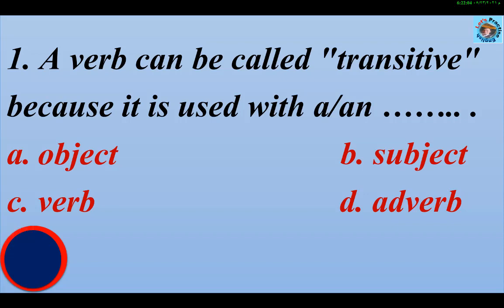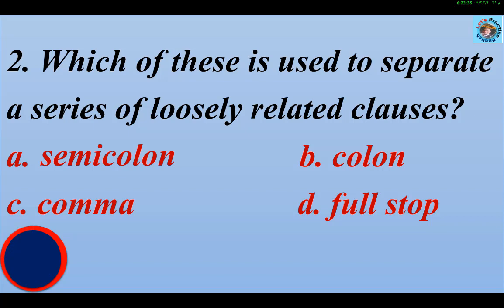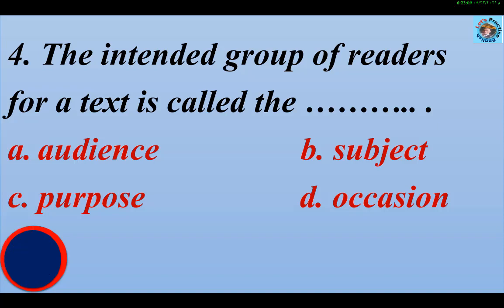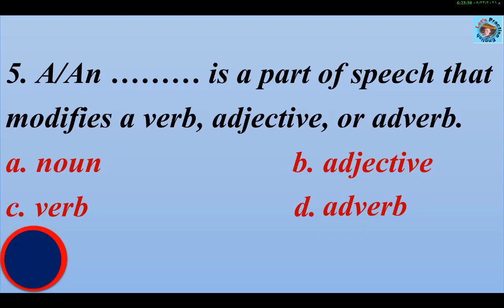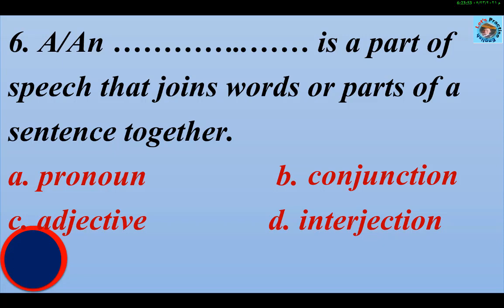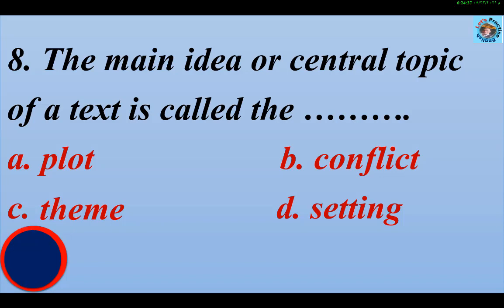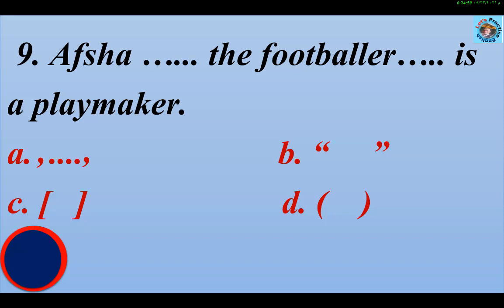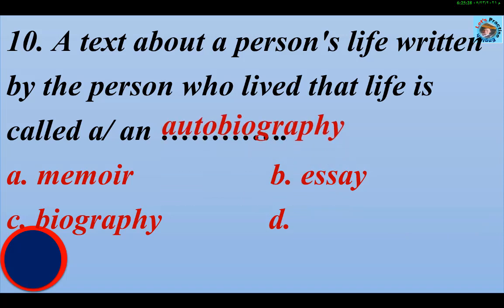Writing Skills No 7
أبنائى طلاب الثانوية العامة إليكم سؤال المقال على شكل جمل اختيارى طبقاً المواصفات الجديدة.